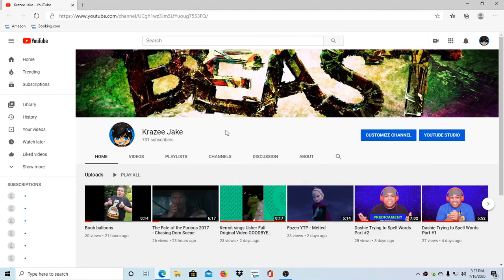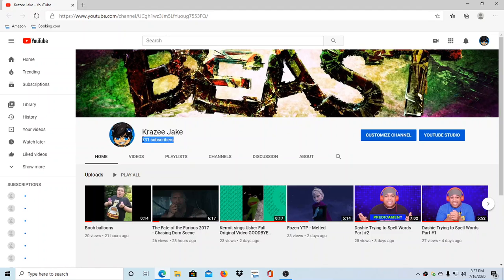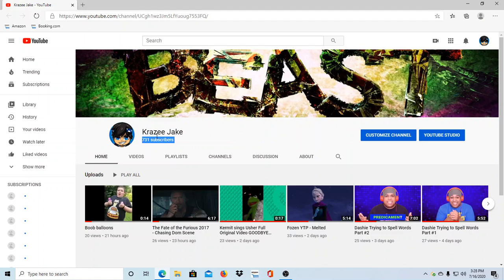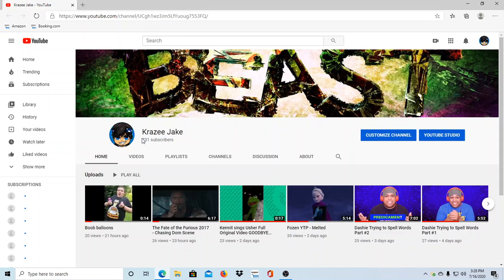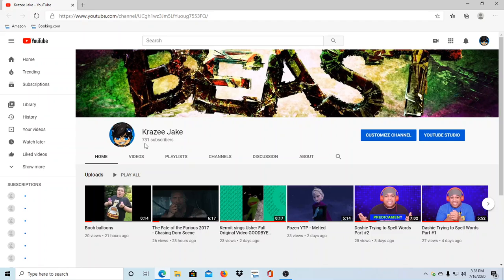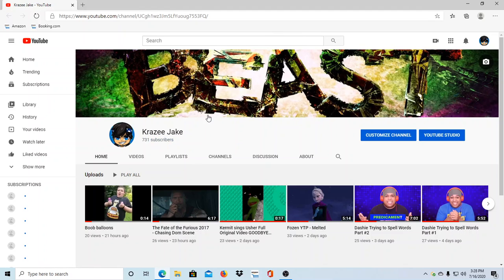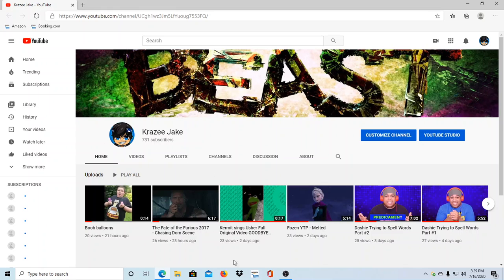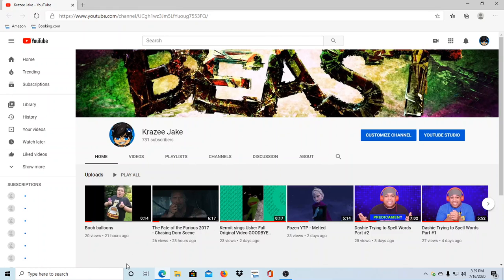My New Milestone...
Please let me hit my new Milestone.

If I do somehow hit that Milestone, I will pour a huge bucket of ice water on my head and record it for you guys.